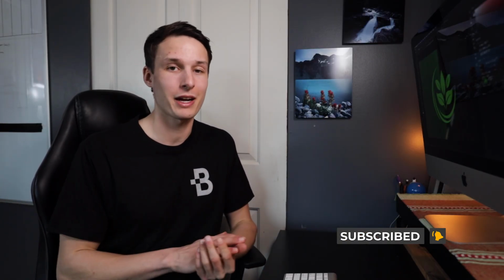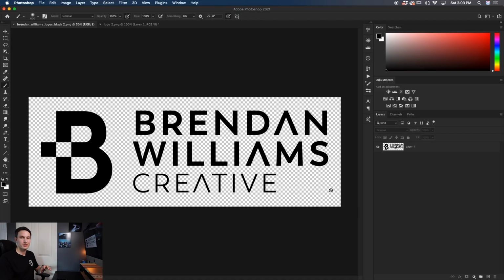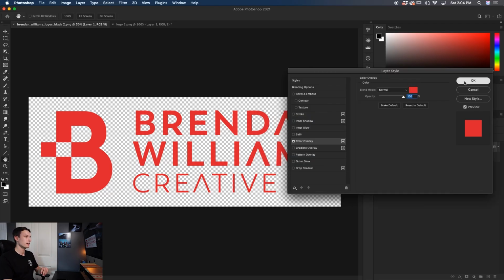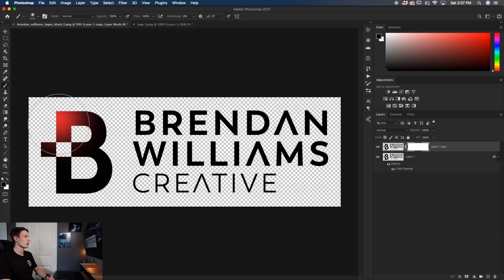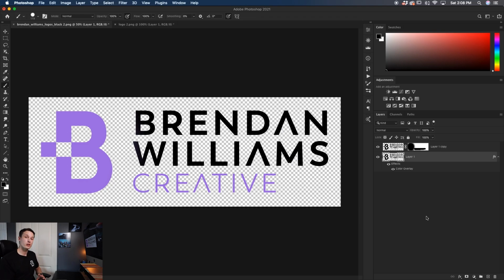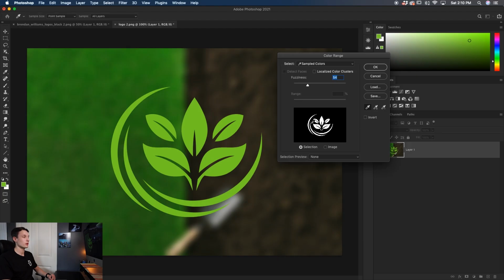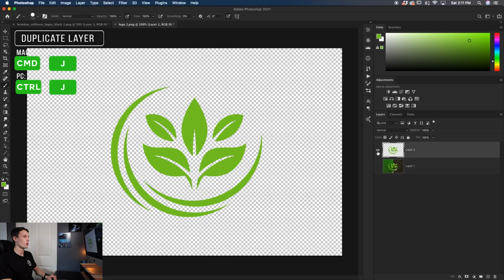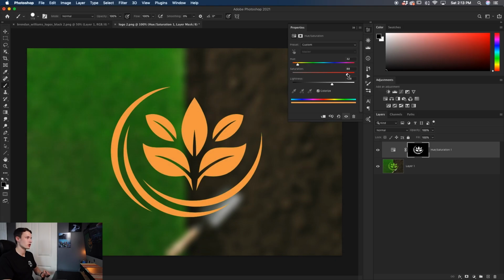How To Change The Color Of A Logo With Photoshop - 2 Best Ways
If you're looking to add a fresh new look to your business, changing the color of your logos is a great place to start. The only trouble is that it's not immediately obvious how you can do this, without starting from scratch. Luckily with the help of Photoshop, you can quickly change the color of your logo using one of two methods. The first method we will discuss is the color overlay method where you apply a totally solid color over top of the shape of your logo. This is by far the fastest way to change the color but only works for PNG logos. If you're working with a JPEG logo that has a background, then you'll need to resort to example 2 where we use a special selection method and a hue saturation adjustment layer to bring it all together.

Timestamps
0:00 Intro + Overview
1:19 Changing The Color Of PNG Logos
3:10 Changing Logo Color Selectively
5:32 Changing JPEG logo Colors
9:07 Wrapping Up